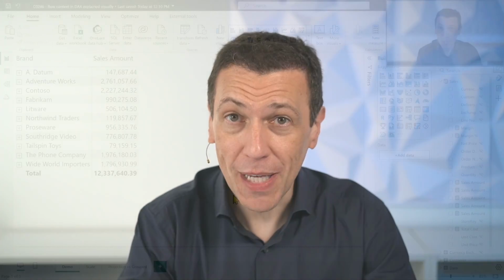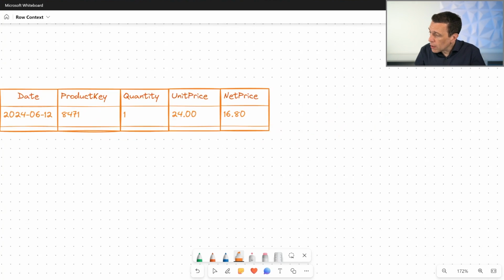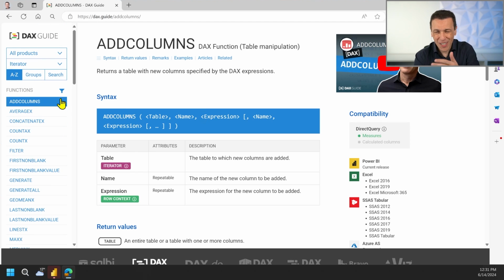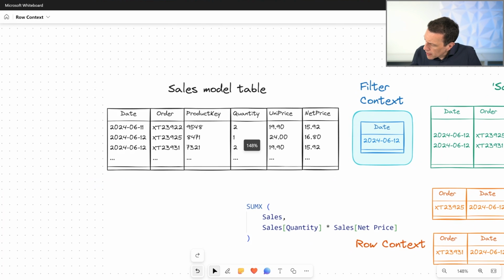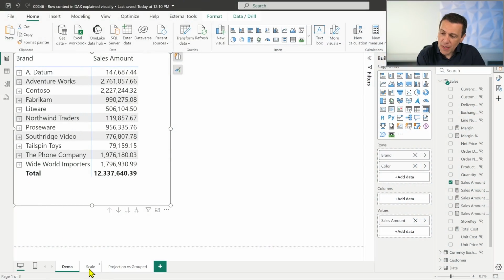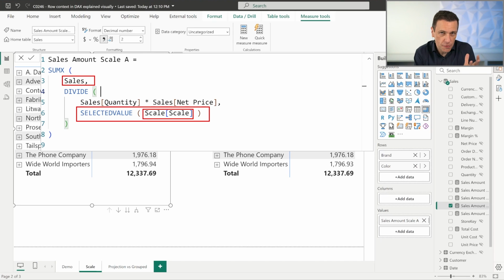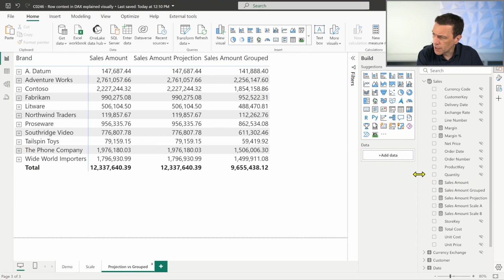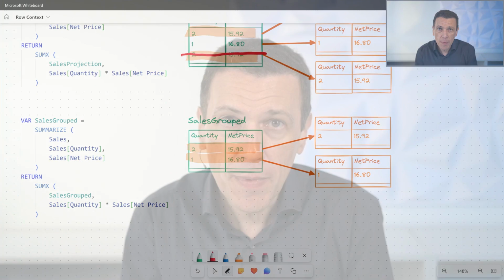Row context in DAX explained visually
A visual representation of the DAX row context helps to understand the related conceptual model.